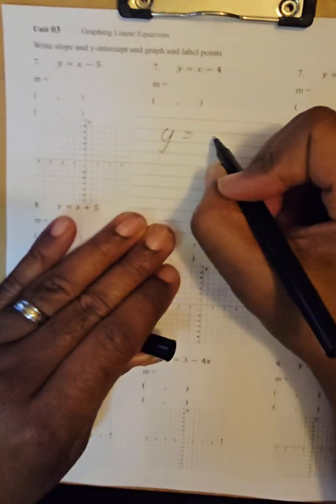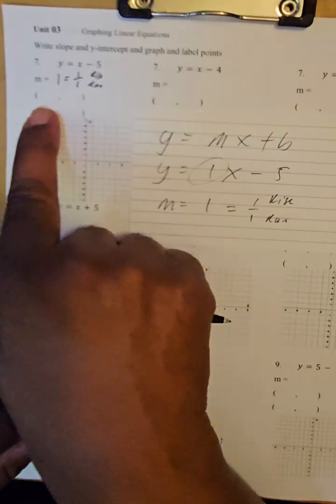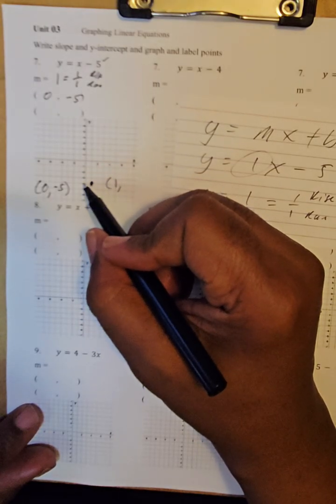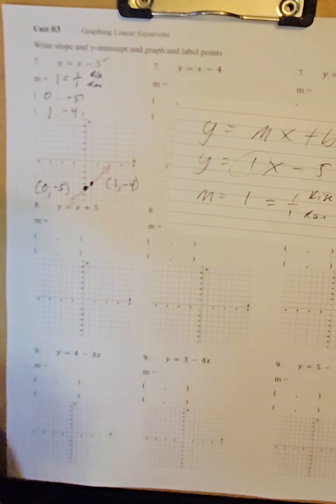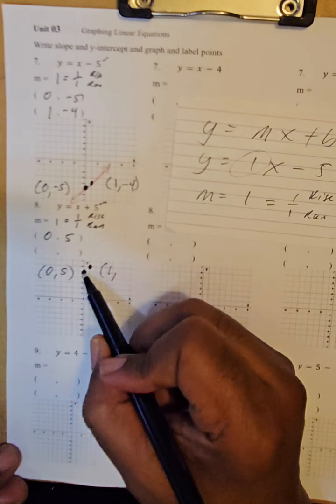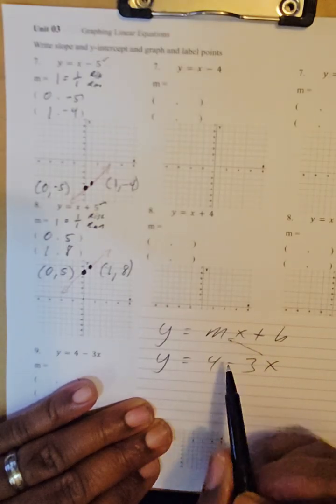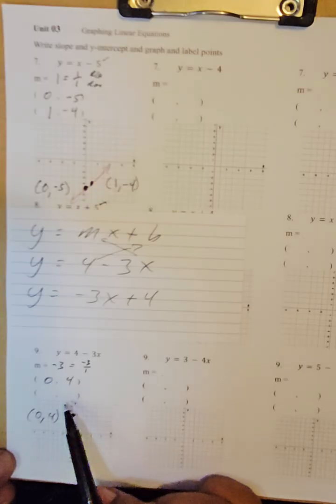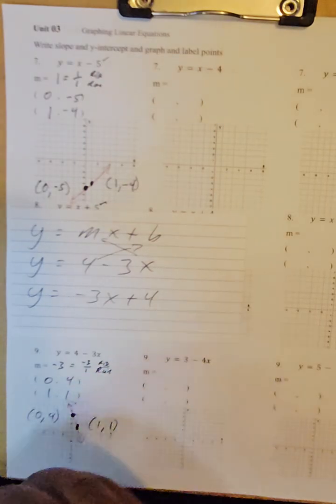Intermediate Algebra 3.05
finding the slope intercept and graphing in wires up form